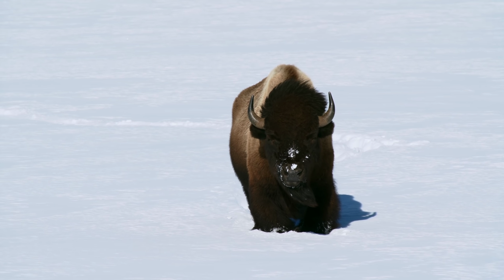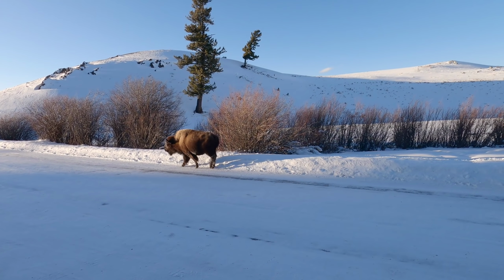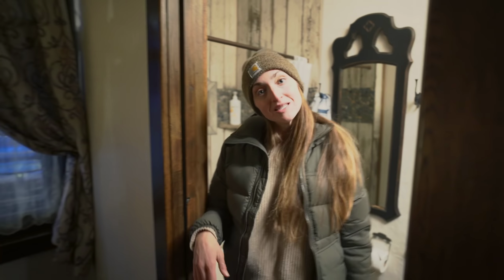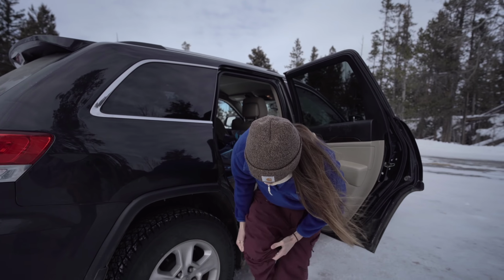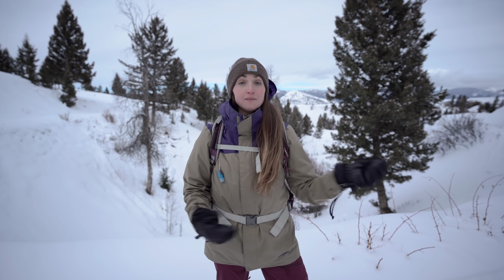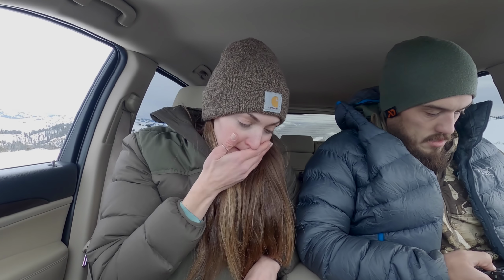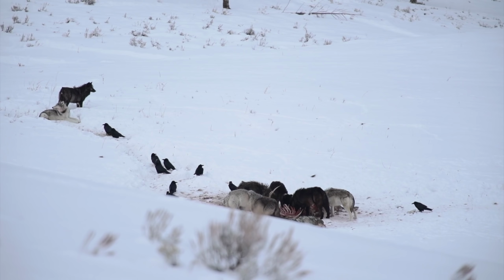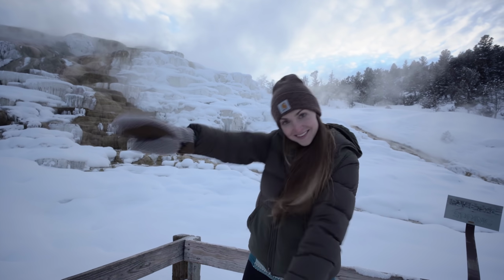Surviving Winter in Yellowstone National Park *I can't believe we saw this!!*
I still can't believe we saw all of this incredible wildlife!! Yellowstone National Park in the winter is seriously such a magical experience. In this winter travel vlog, I take you along on my trip and show you all of the incredible animals and snowy mountains we saw in the park!

My binoculars (10x42)
American Buffalo Book

Amanda Outside: Sharing camping and hiking tips and food ideas so you can get outside more... and eat great food while you're at it!